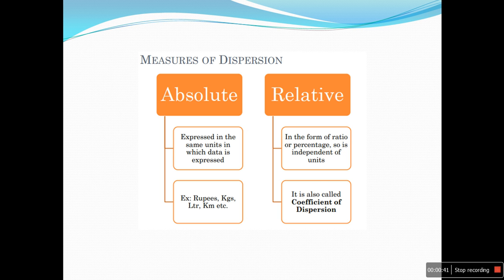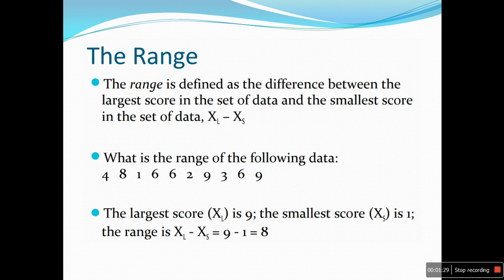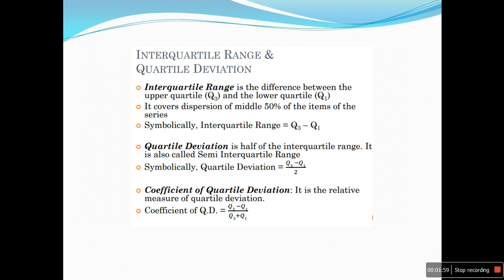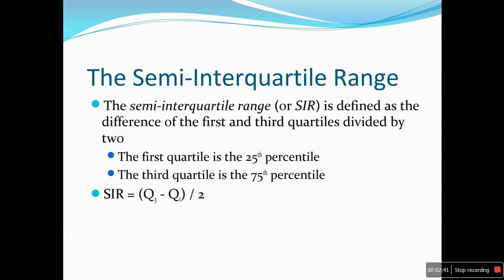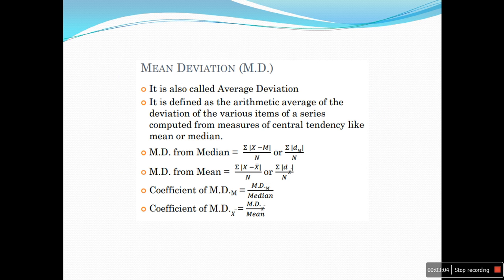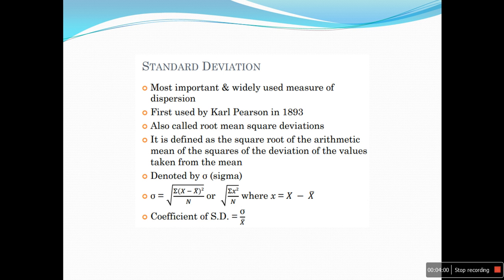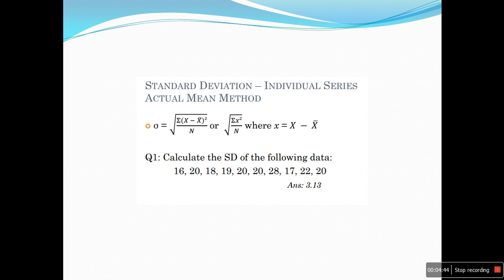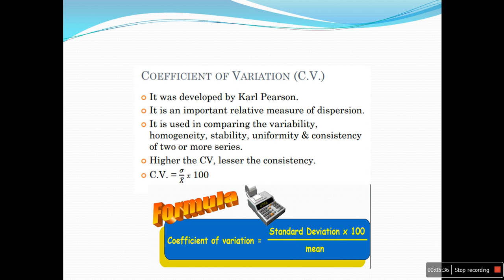XI Statistics 1